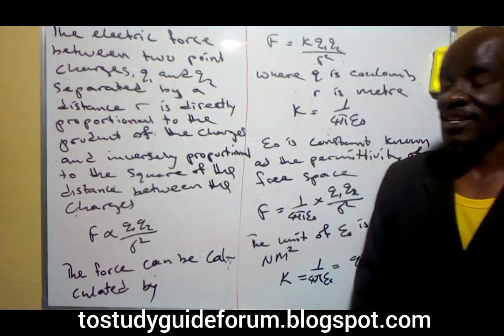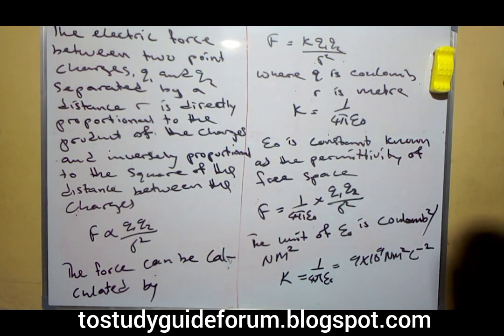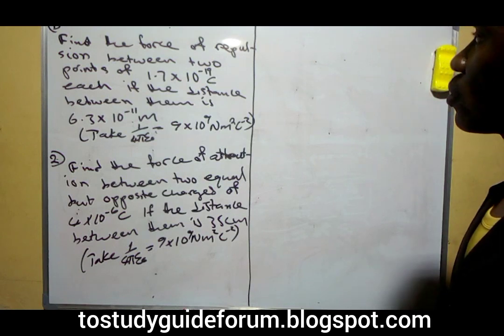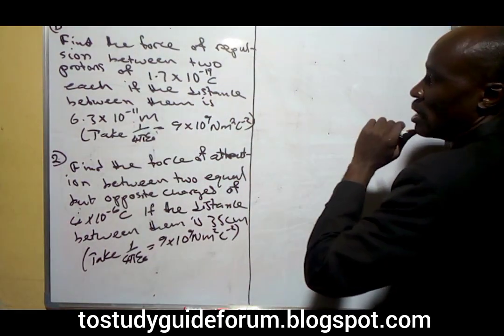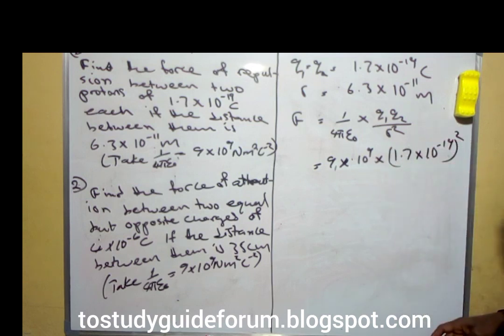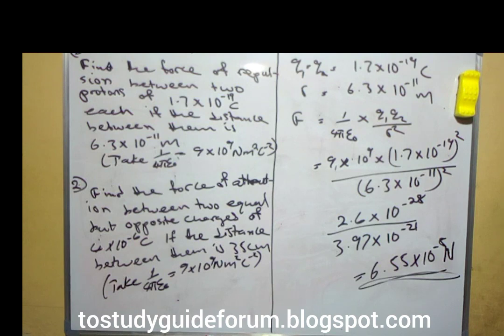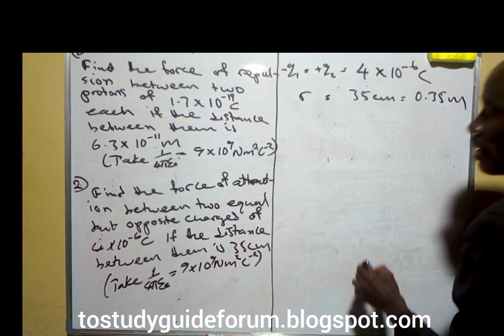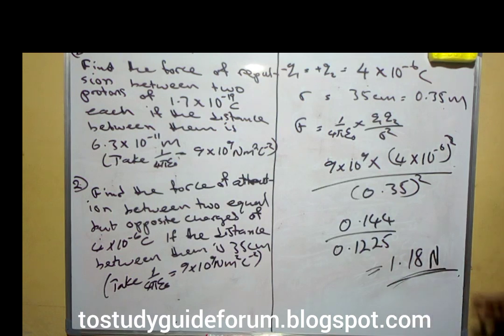Electric field and charges questions and answers revision class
Calculation of electric force has never been this easy as you will see in the video.